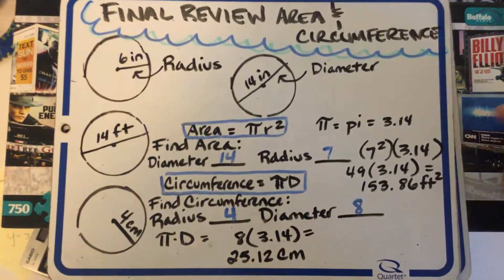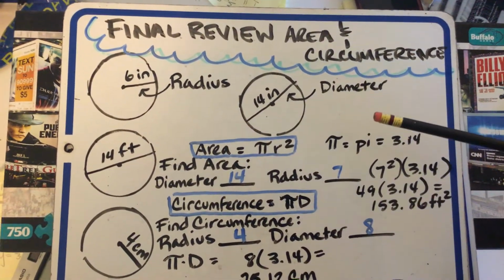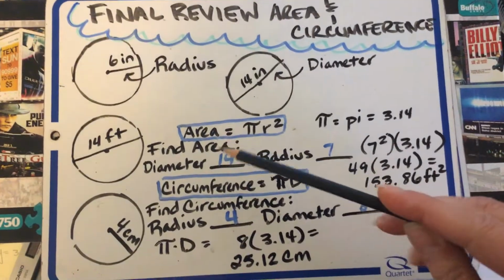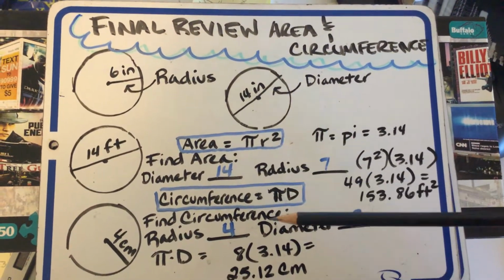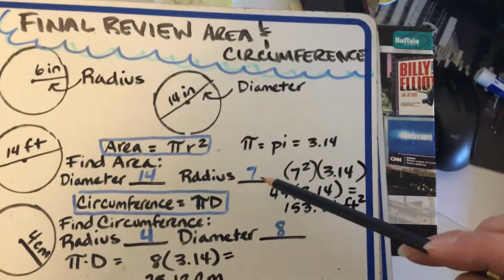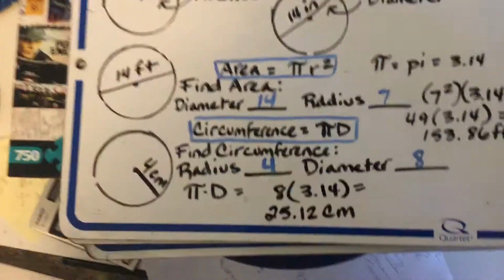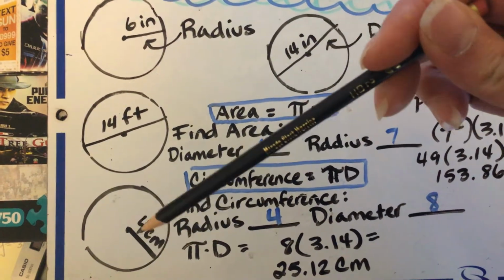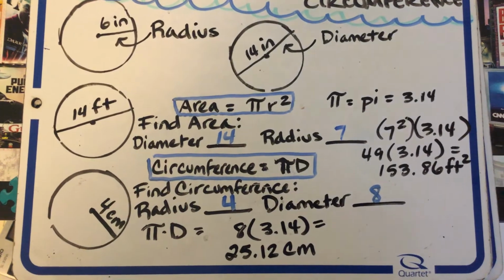Final Review Area and Circumference